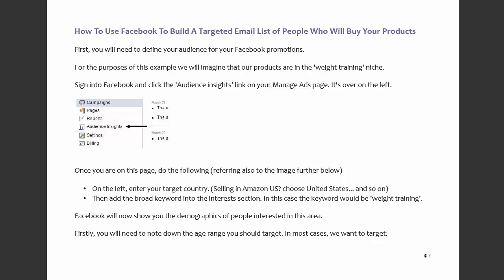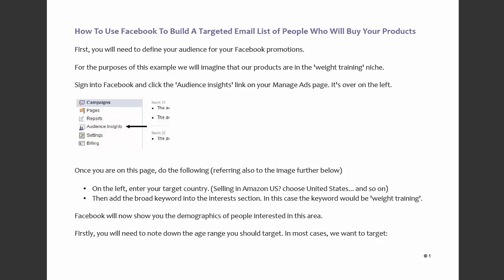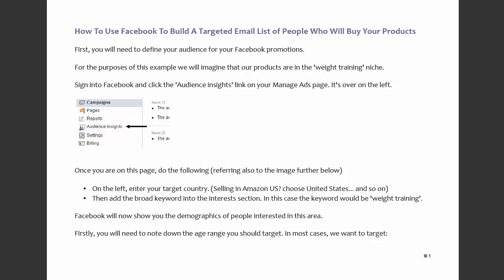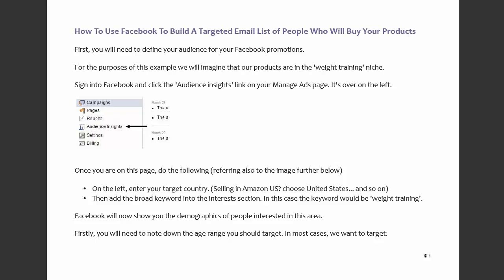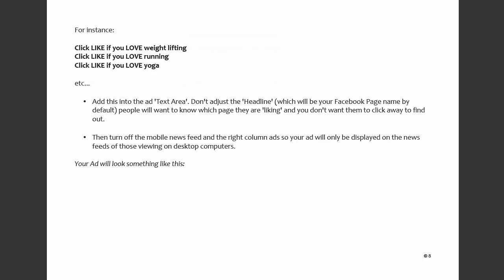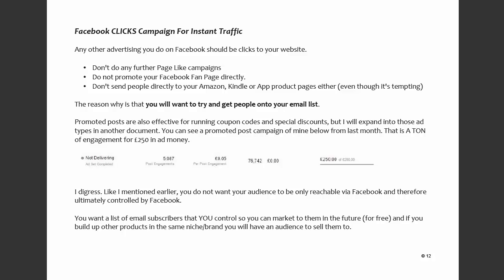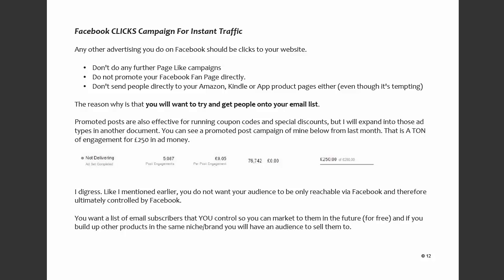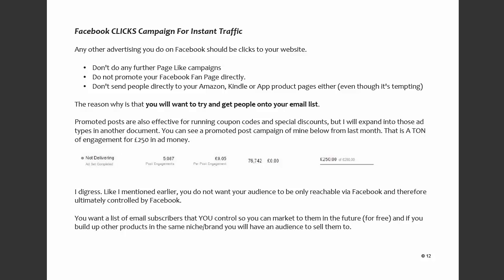Amazon FBA - Using Facebook To Build A List Of Buyers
This course was created by Tim Godfrey.

How to start an Amazon FBA business! In this video, I'll take you step-by-step on what Amazon FBA is, and how you can create a profitable e-commerce business using this powerful platform. I've been selling on Amazon since 2016 and it is one of the coolest businesses I have - you'll see why.

The best thing about Amazon FBA is that you can start at home, from your laptop. You can literally have a thriving FBA business from anywhere in the world! And the earnings potential is unlimited - it all depends on your hustle, skill at finding the right products and scaling up.

Amazon FBA fulfillment Step by Step for beginners 2020 - Introduction Part 1

Amazon FBA fulfillment Step by Step for beginners 2020 - The Amazon MasterPlan Business Model Part 2

Amazon FBA by Amazon Step by Step 2020 -  Identify Proven & Profitable Amazon Products Part 3